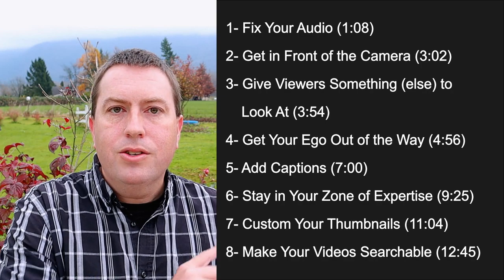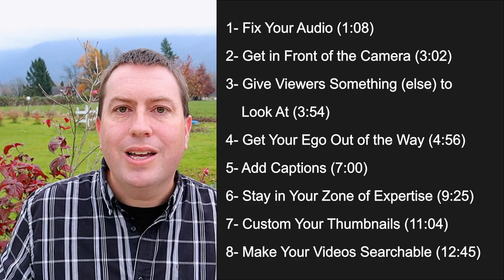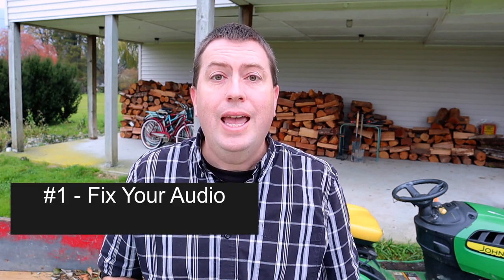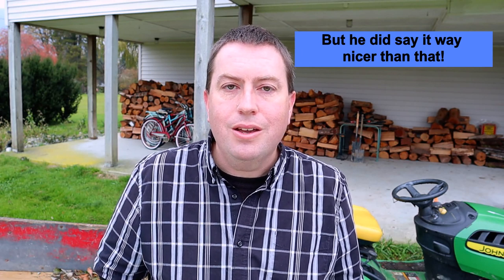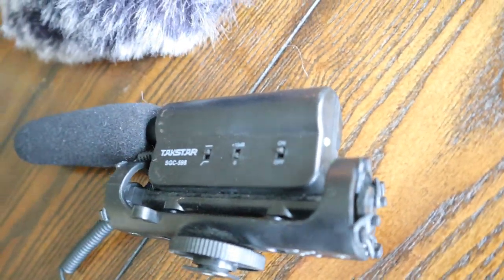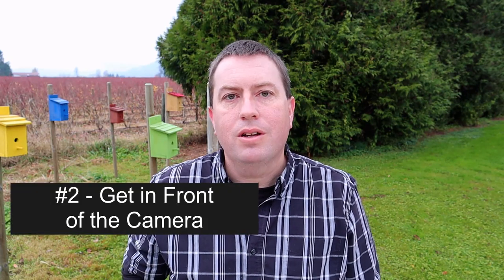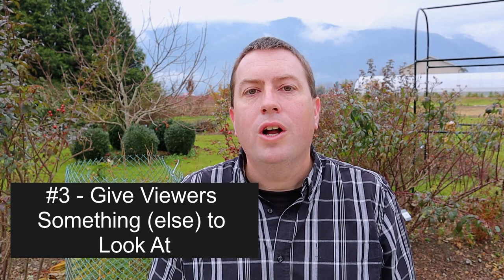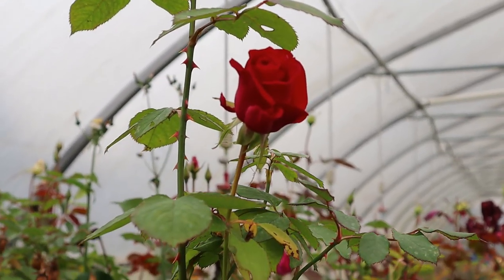Youtube Success for Smaller Channels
I've been working on how to have my videos and channel noticed as a small YouTuber - and in this video I'll go over a few YoutTube success tips I wish I had known right from the beginning. There are plenty of things you can do to increase watch time and to have your videos appear more often in search results and recommendations. With hundreds of hours of video posted to YouTube every minute, you'll need to work every small advantage to get your video noticed by the audience.

Here are the tips, and I'll time index them in the "pinned" comment:
1) Fix Your Audio
2) Get in Front of the Camera
3) Give Viewers Something (else) to Look At
4) Get Your Ego Out of the Way
5) Add Captions
6) Stay in Your Zone of Expertise
7) Custom Your Thumbnails
8) Make Your Videos Searchable